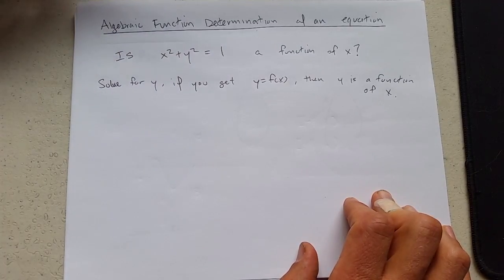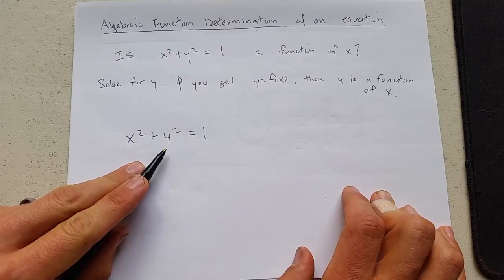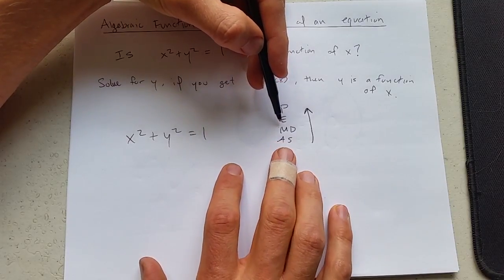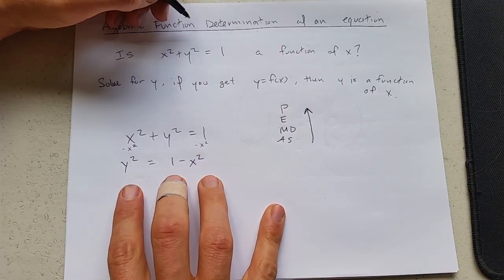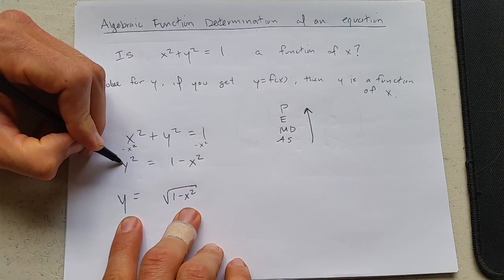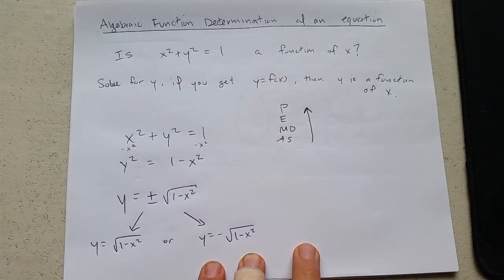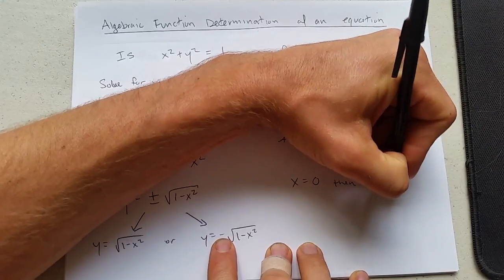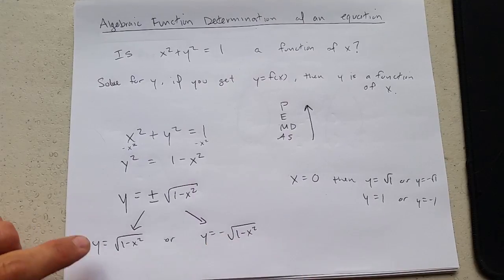1.3c College Algebra - Algebraic Function Determination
Precalculus 1 Lecture